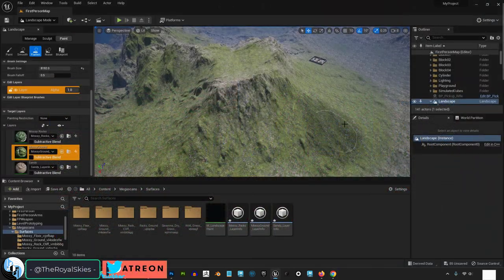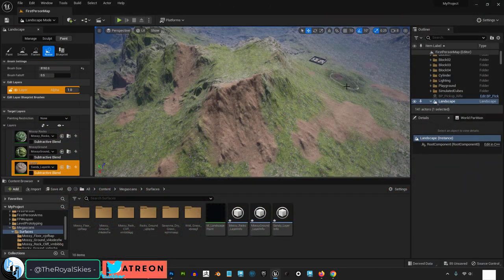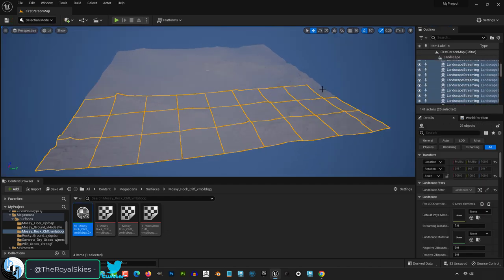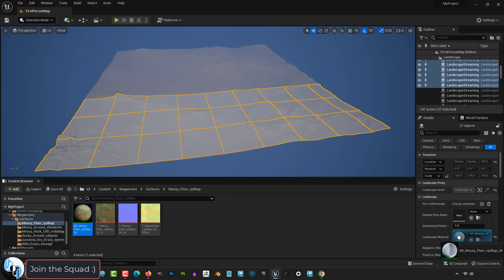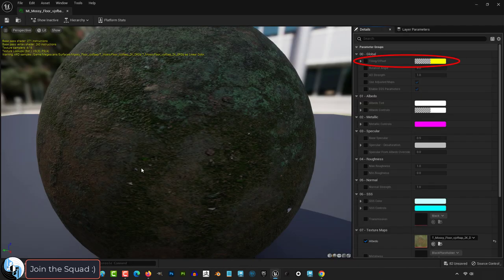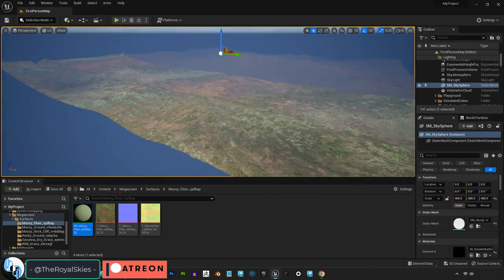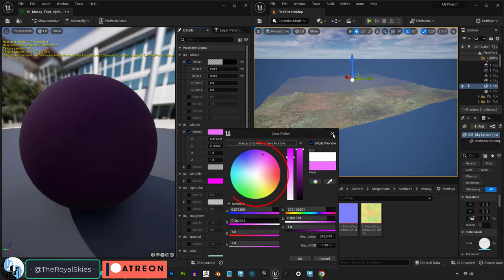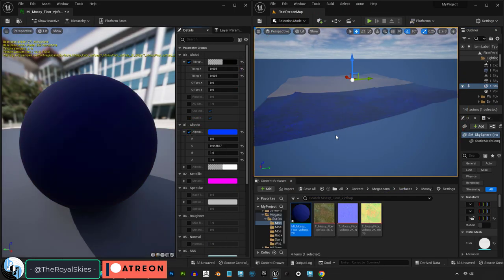Unreal 5 - Landscape Material Tiling (60 SECONDS!!)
Here's another way to quickly apply textures to your landscapes in Unreal-5!!